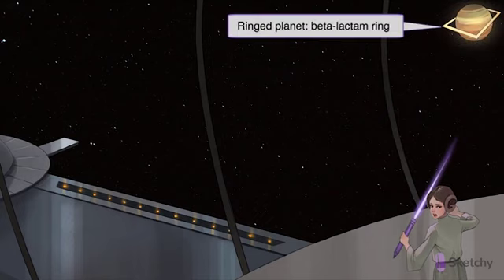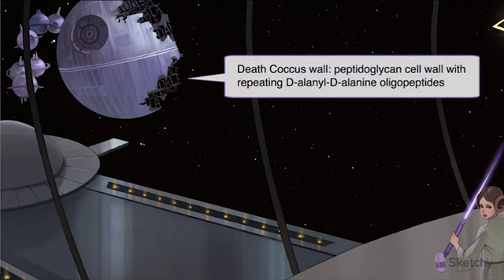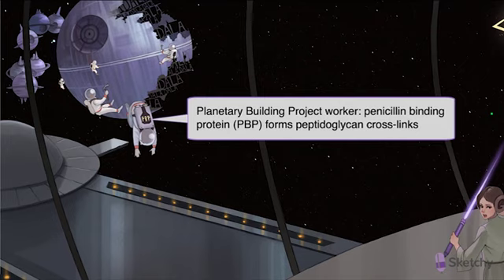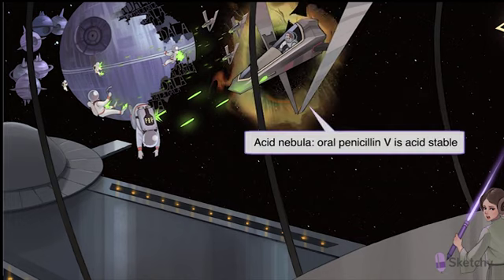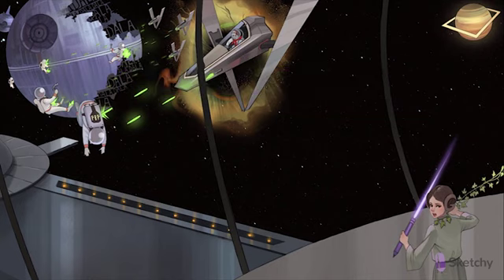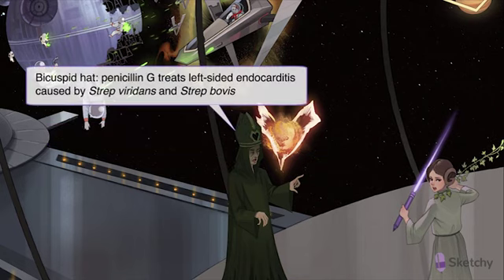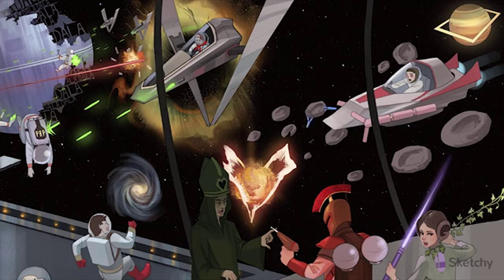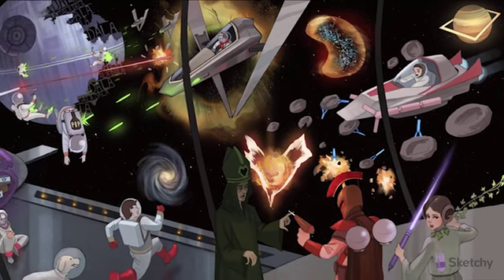٢٢ مارس، ٢٠١٩(1)